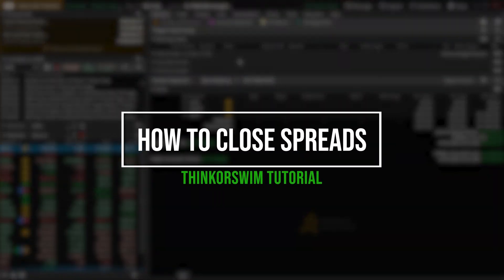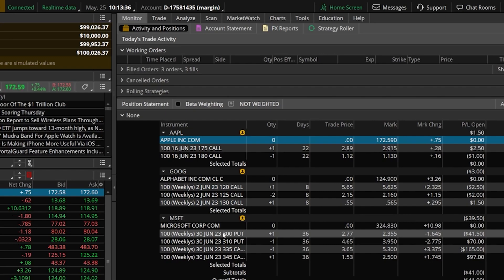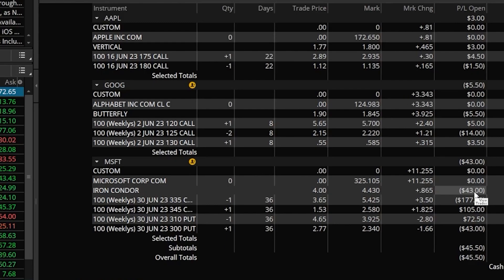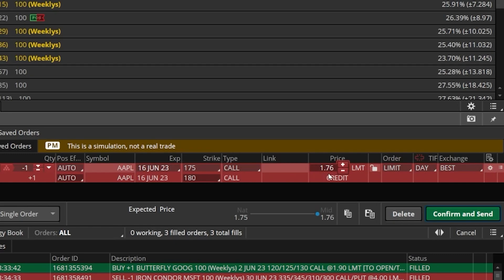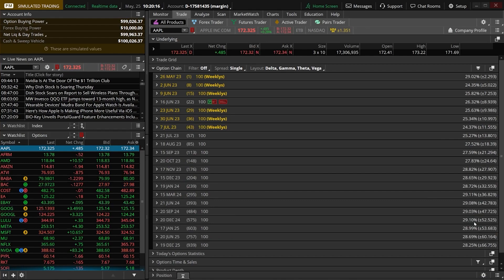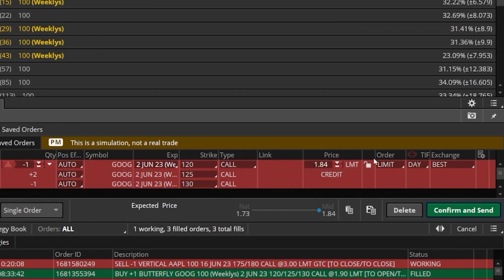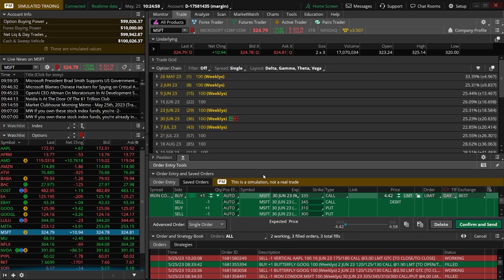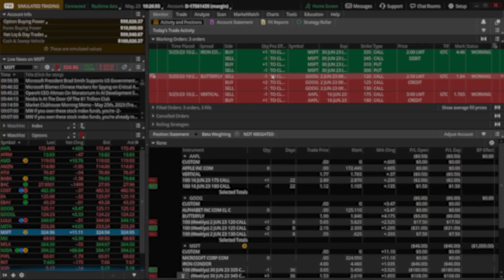How to Close Spreads on ThinkorSwim Desktop Platform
In this video we’ll learn how to close options spreads in the ThinkorSwim Desktop Platform. This includes closing out vertical spreads, butterfly spreads, and iron condors.

Throughout this tutorial, we'll make heavy use of the 'Monitor' tab within ThinkorSwim, a feature that allows us to monitor all the activity in our account, from open and working orders to our current positions. We'll specifically go over how to manage positions on stocks like Apple, Google, and Microsoft, and we'll be sure to cover different types of spreads in each example.

Timestamps
0:00 Intro
1:15 Adjust settings for spreads
2:45 Closing vertical spreads
5:32 Closing butterfly spreads
7:58 Closing iron condors
10:22 Outro